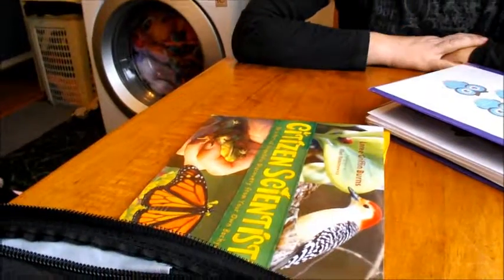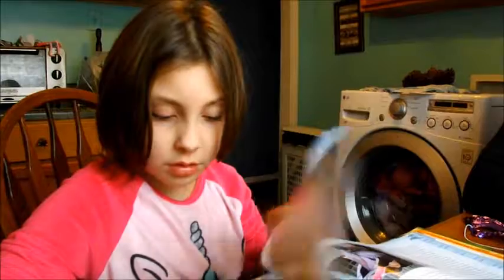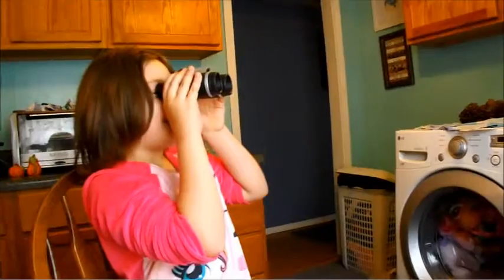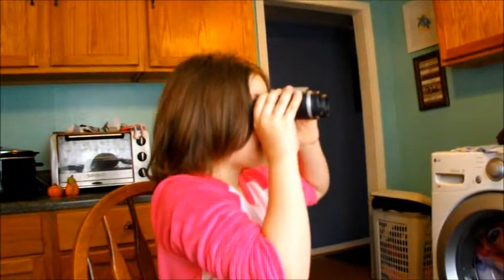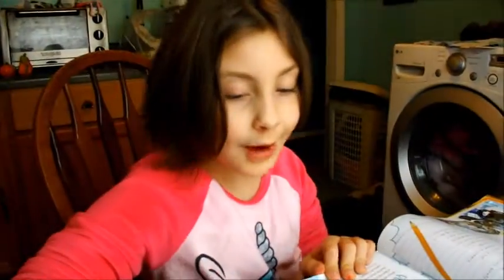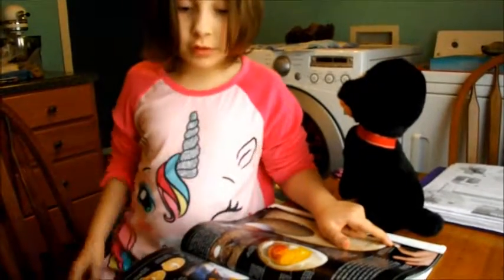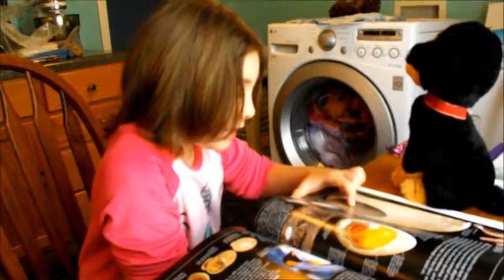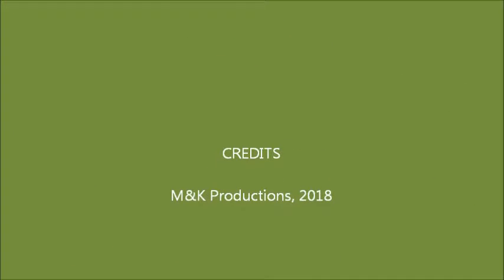Citizen Scientist: Binoculars and Birding Books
Join us as we teach Trinity how to use a pair of child-size binoculars and review the basics of being a Citizen Scientist. Both items were borrowed from the local library.